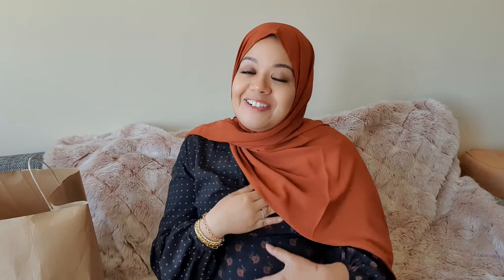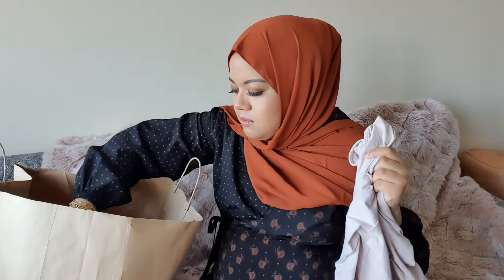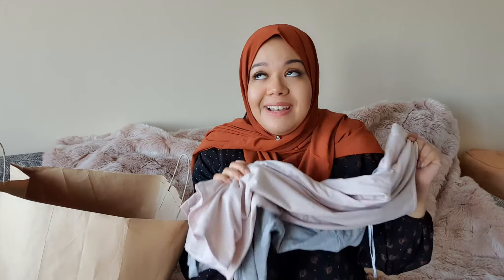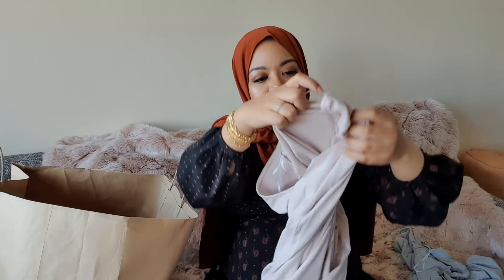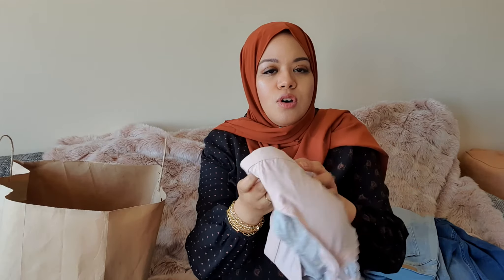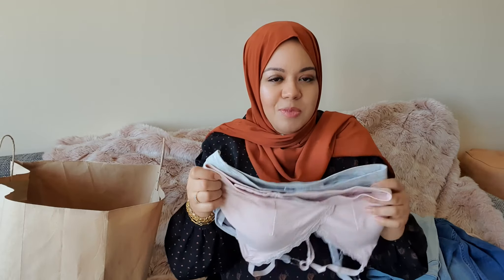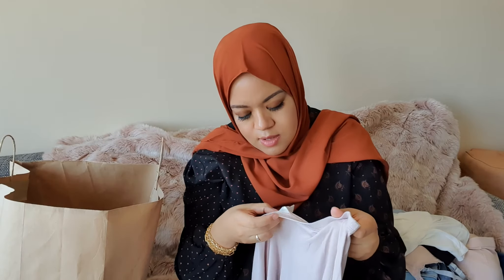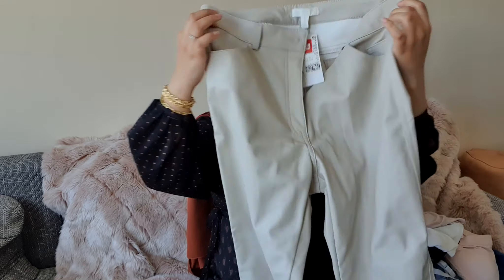Pregnancy wardrobe, what you really need/ IkramAbdul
Hi lovelies, I know it is hard to update your wardrobe during pregnancy, in this video I m sharing with you what I learned and my experience. I hope this video is helpful.